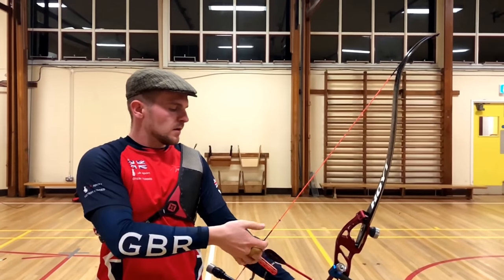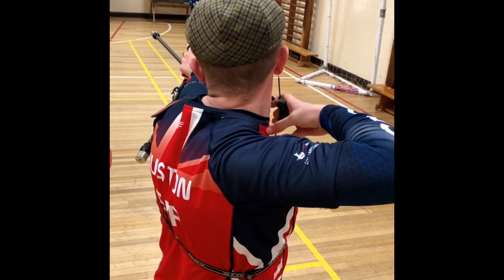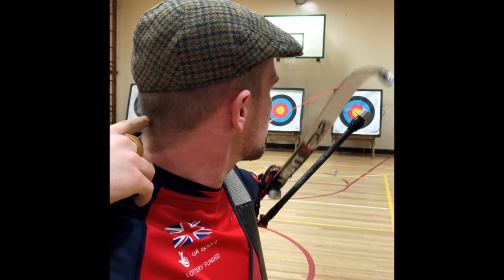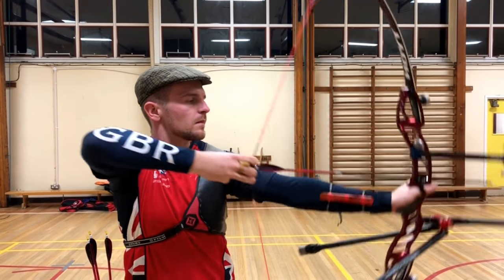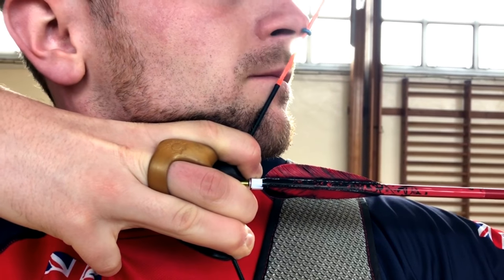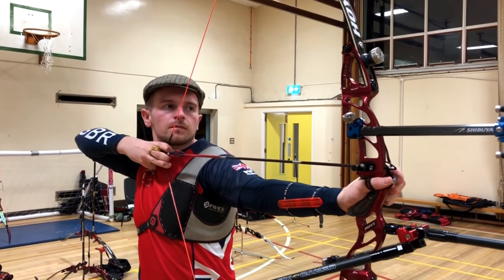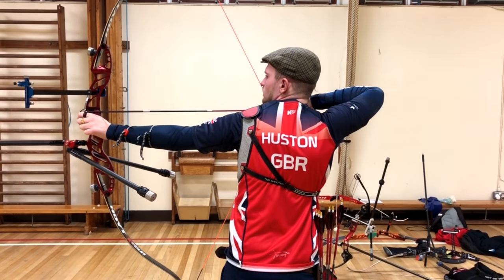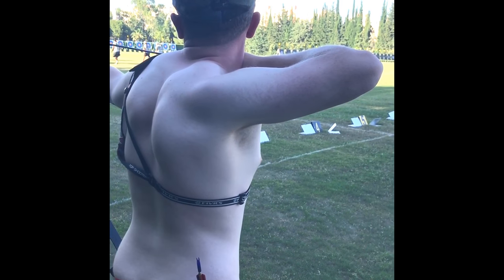ArcheryIsMyLife - Technical Video Patrick Huston January 2018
This is a technical video showing in detail the changes Patrick has made to his shot in the period from the  2017 World Championships in Mexico City (he took bronze with Naomi Folkard) in October and early January 2018.

During this period the major change was the adition of anchoring behind the SCM Muscle in the neck. however this is just the key which unlocks a whole host of other elements...